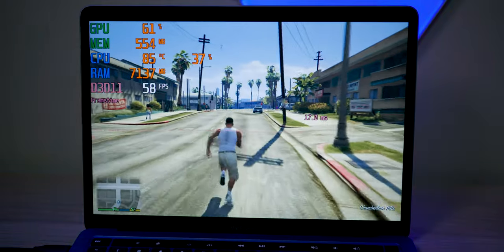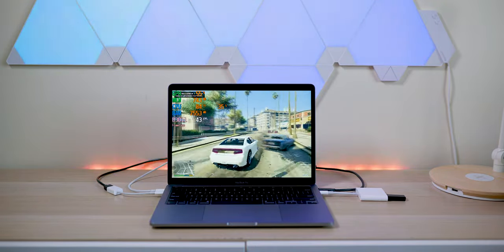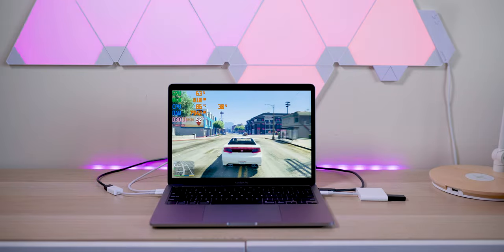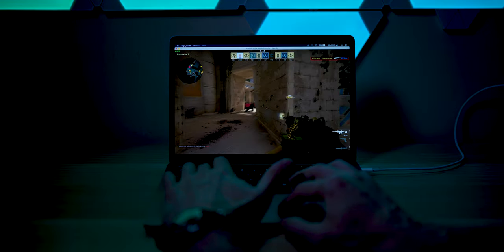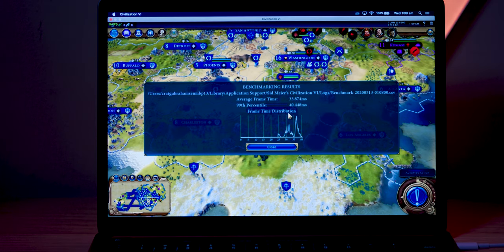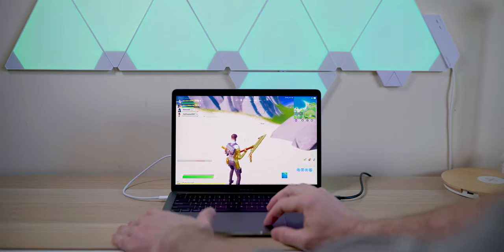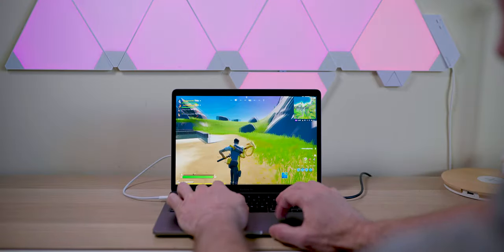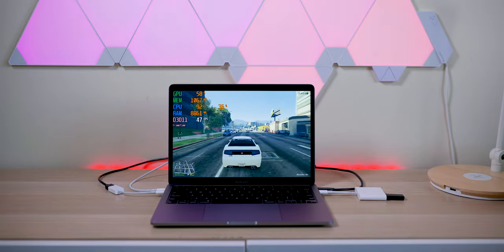New 2020 MacBook Pro 13 Gaming Review | macOS & Windows | intel 10th Gen Iris Plus & eGPU Test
MacBook Pro 13 Gaming Review | Can it game macOS & Windows Bootcamp | intel 10th Gen Iris Plus - Then Ad eGPU.

⏩ Recommended SSD's for Laptops: